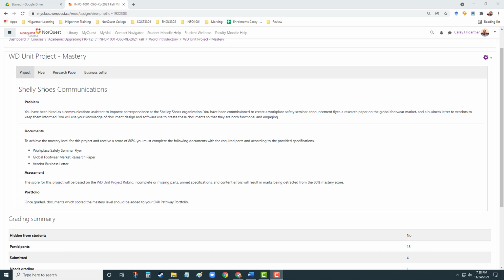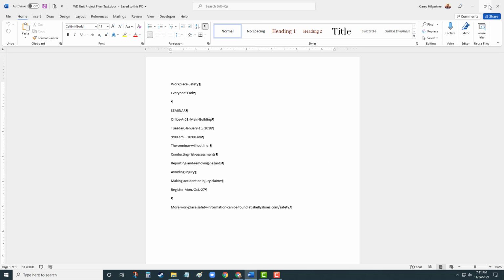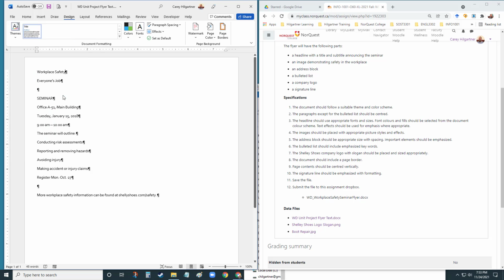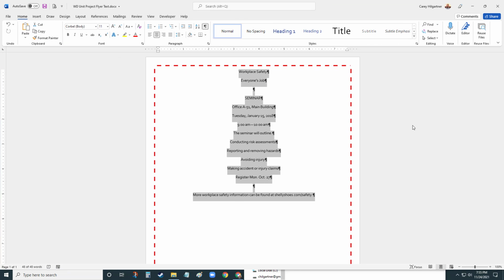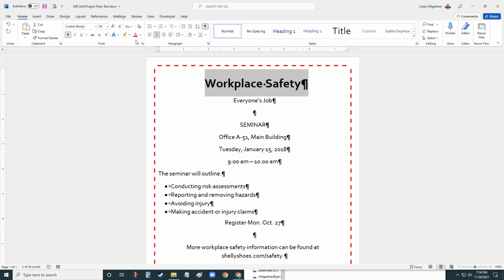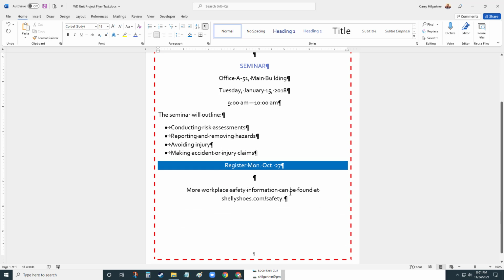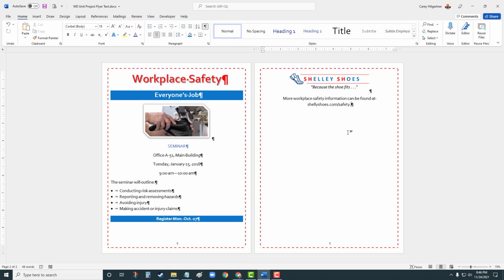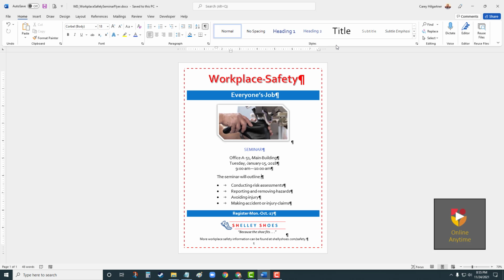INFO1001 Word Unit Project Flyer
This video walks through creating the flyer document for the document solution required for the Word Unit Project in Microsoft Office Introductory.